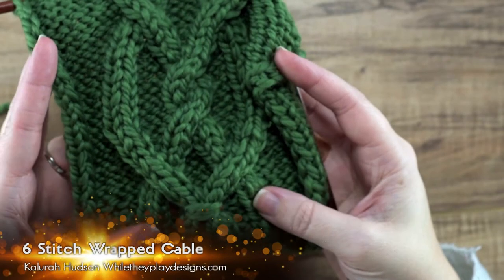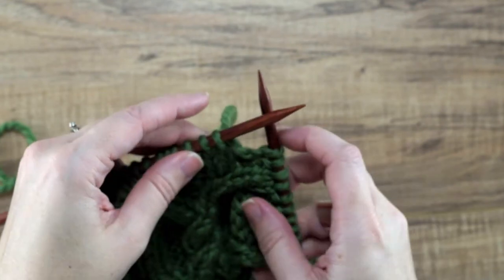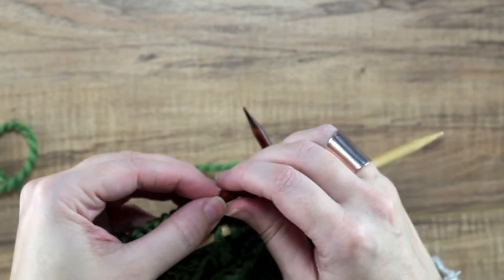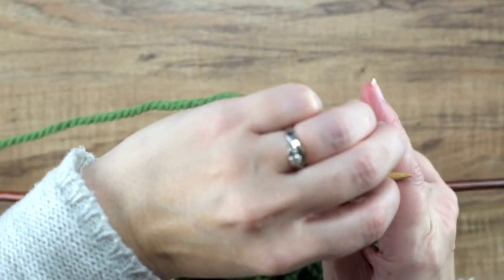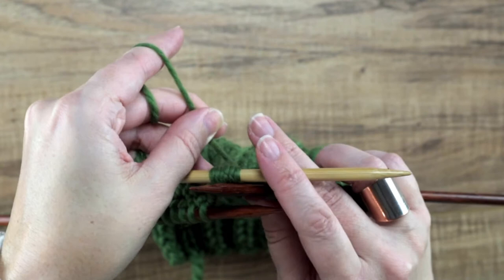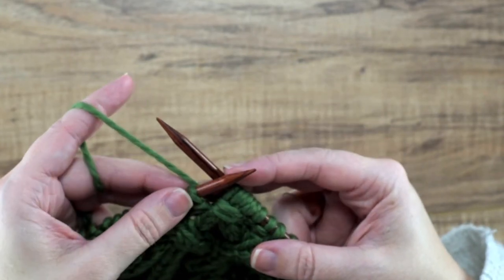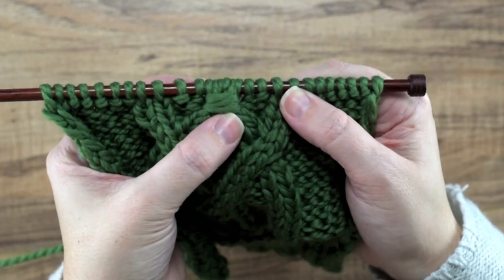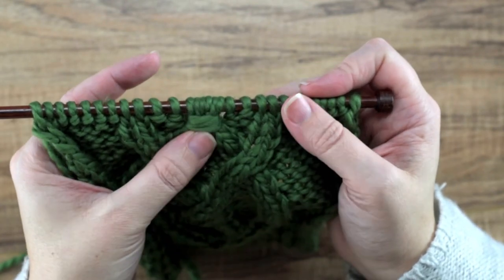6-stitch Wrapped Cable (6WC)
In this video, I show how to make a 6-stitch wrapped cable. This technique creates a pretty stitch that is gathered by three wraps around the base of 6 stitches.

This stitch is used in my "Frosted Pine" hat.